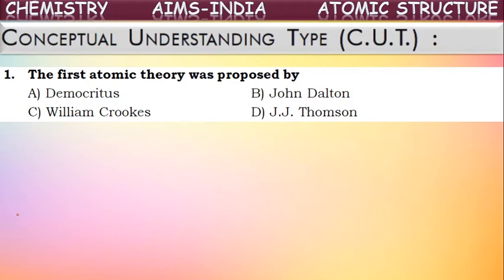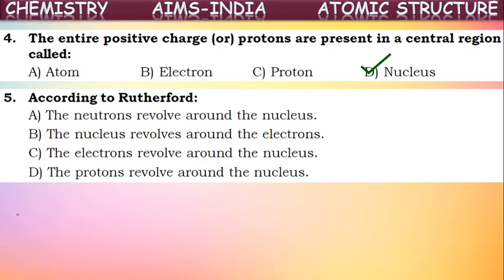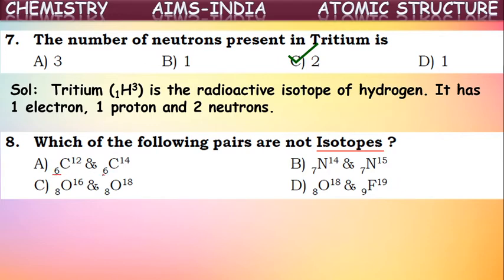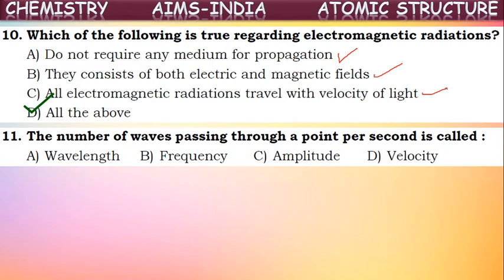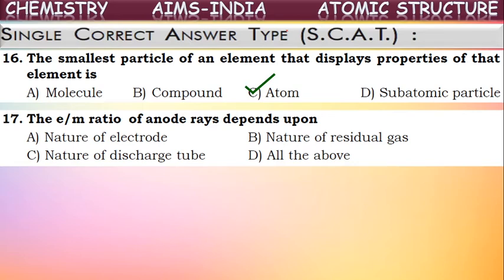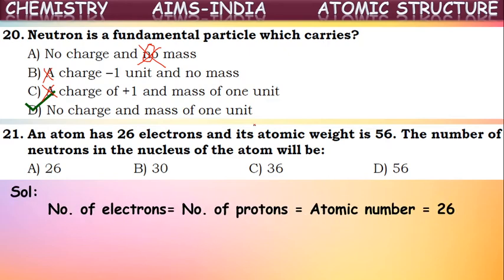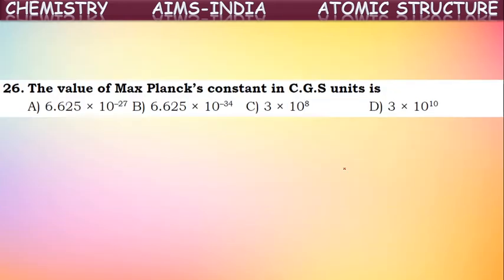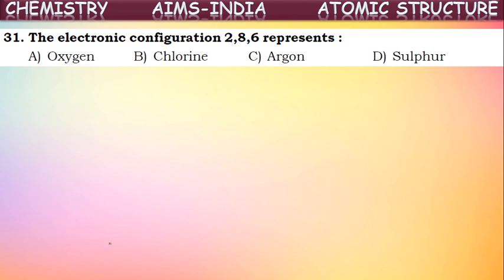8TH-ATOMIC STRUCTURE-PART-06 - PRACTICE SHEET - 01